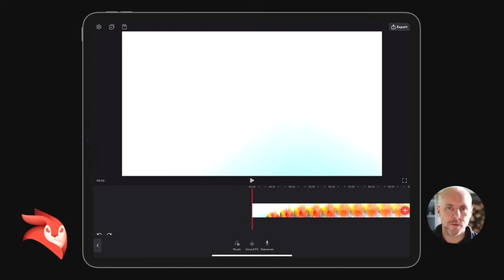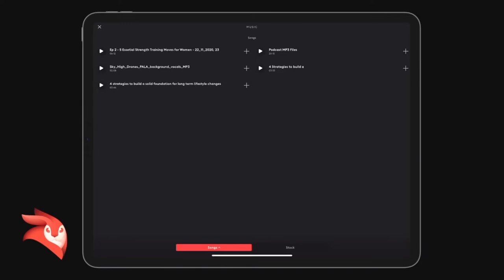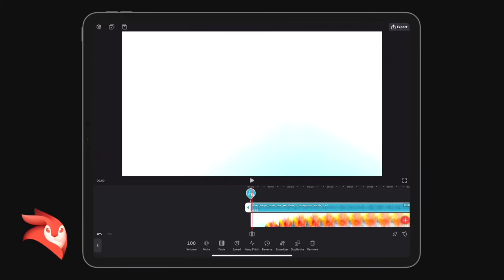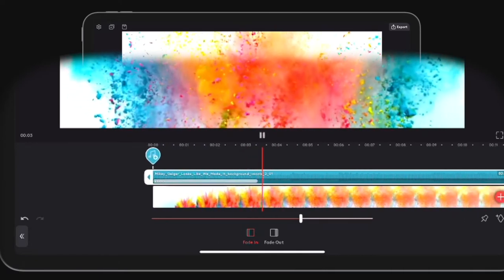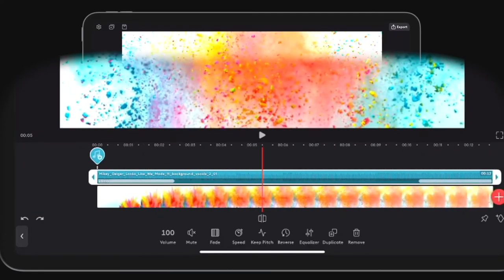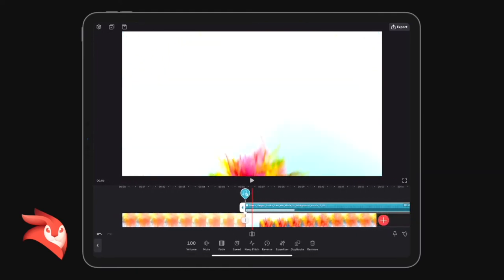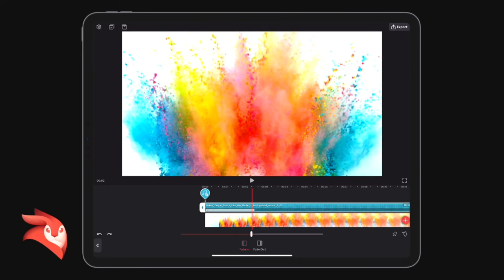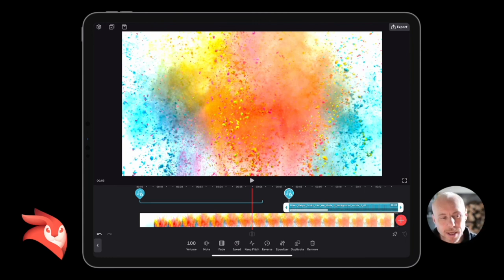Videoleap | Music and Audio Full tutorial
▻ Edit Music and Audio files in Enlight

License - Soundstripe.Com